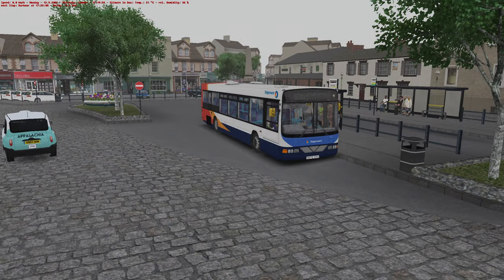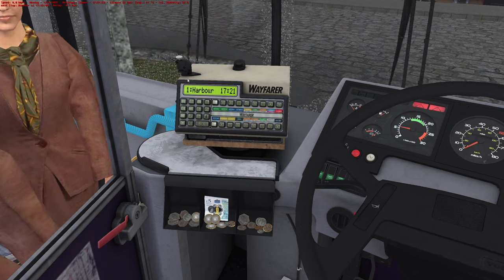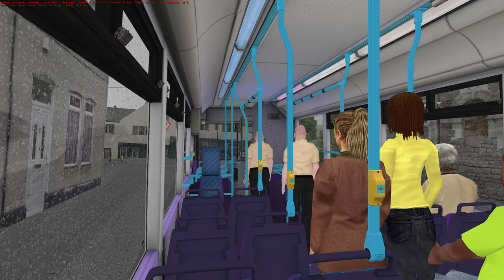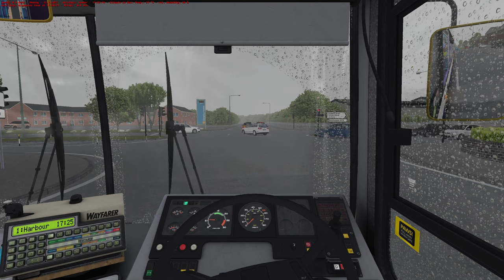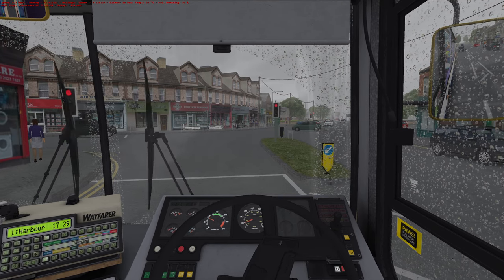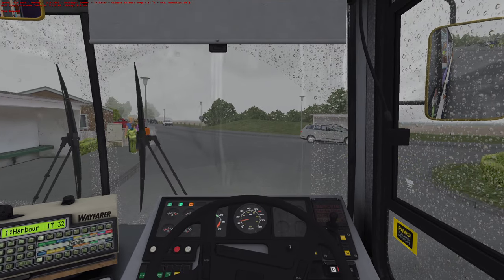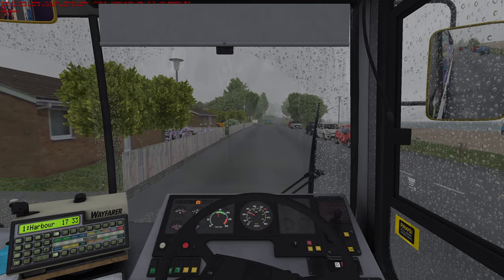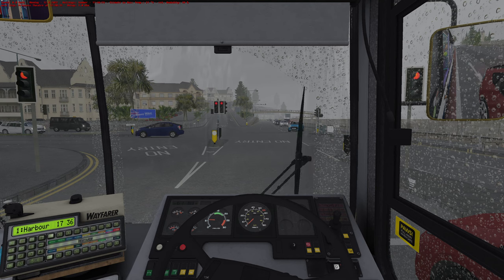OMSI 2 | Studio Polygon Renown | Stagecoach Ex-First Spec | Westcountry 3 Route 122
It's time to look at another spec of Studio Polygon Renown today, and with Stagecoach being such a popular operator on maps such as Scunthorpe and Gainsborough, what better bus to look at than the Stagecoach spec Renown!

Today we're going to be driving the route 122, on a wet and miserable day. It's no secret that this is quite a demanding bus due to the sheer amount of detail, however it seems to handle the bus and the weather with ease today!

My PC Specs:
Operating System: Windows 11 Home 64-bit
CPU: 12th Gen Intel Core i9-12900K
RAM: 64gb
Graphics Card: NVIDIA GeForce RTX 3080 Ti
Storage: Lots... Just lots...